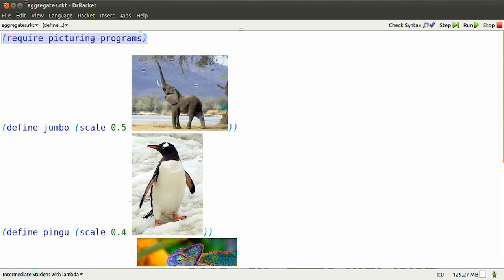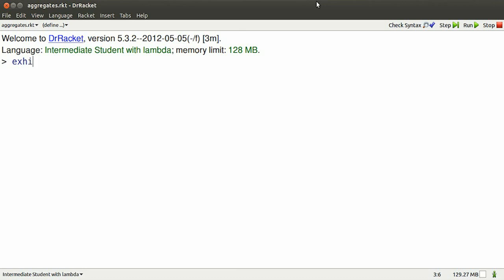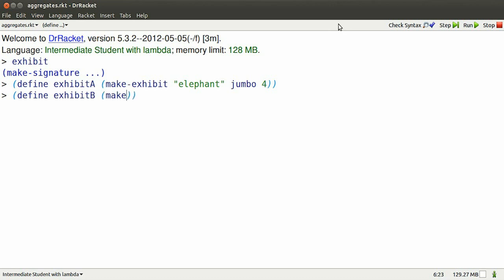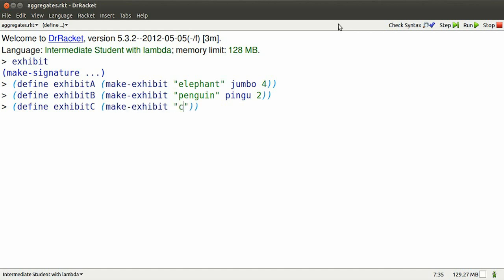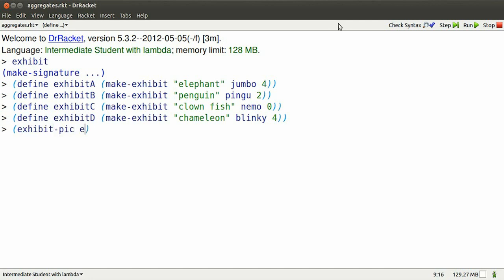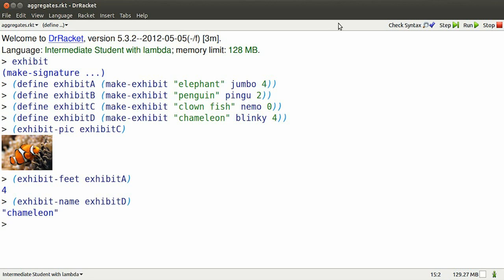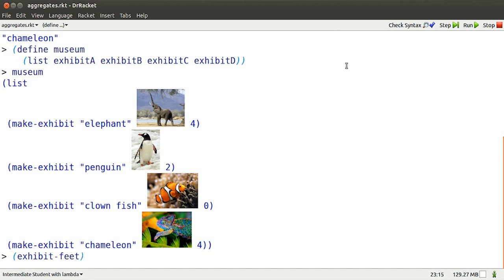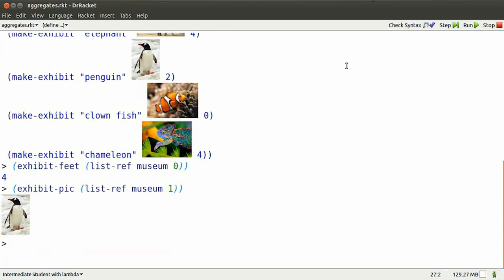racket aggregates video 2/6 --- structs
on how to use structs to create an aggregate with named parts.